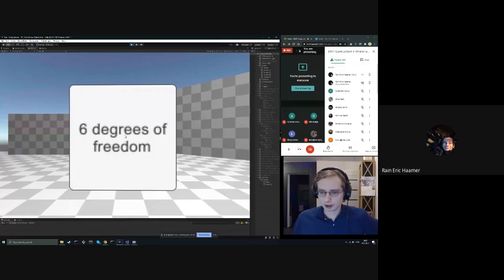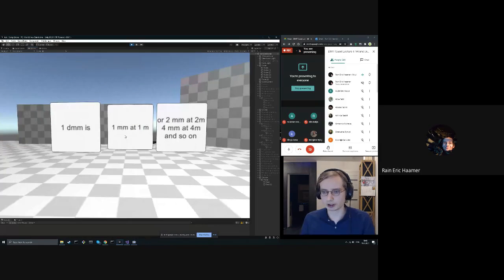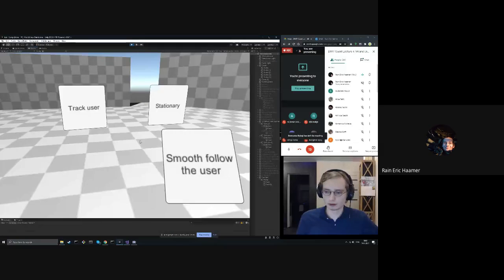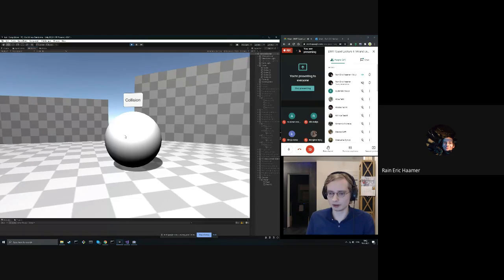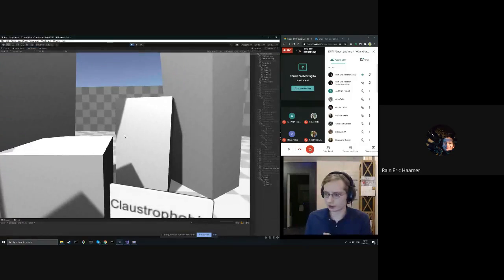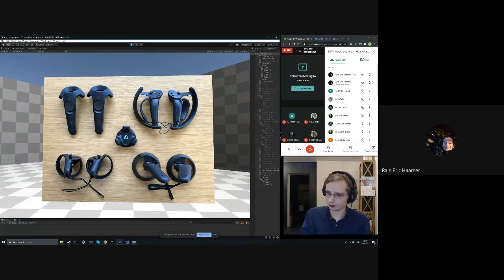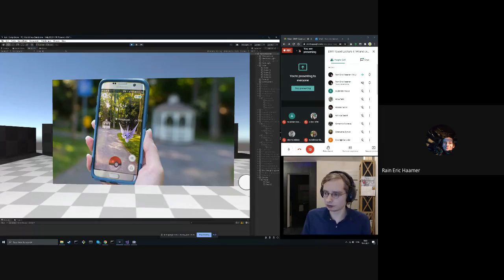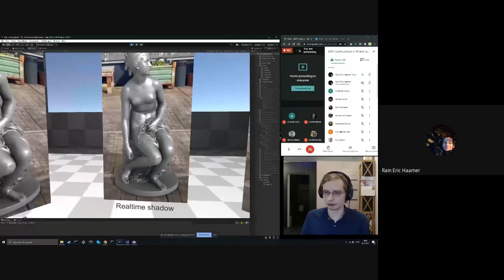DIMTV ONLINE SEMINAR- VR and User Experience 19.03.2021